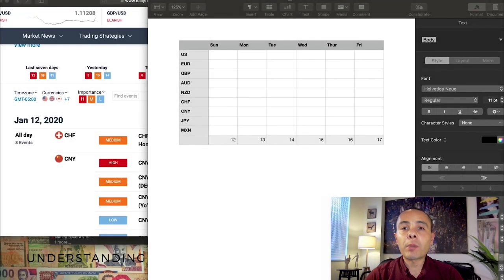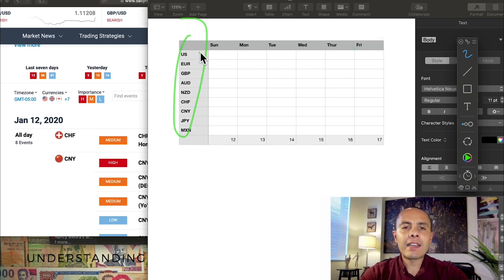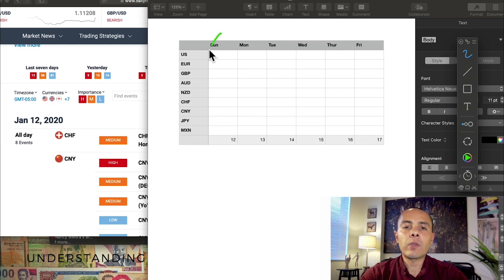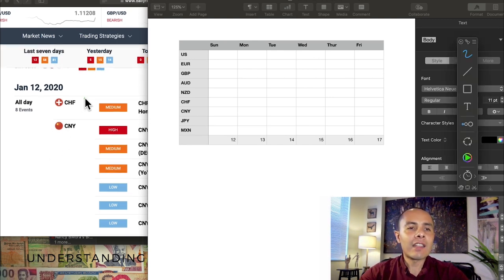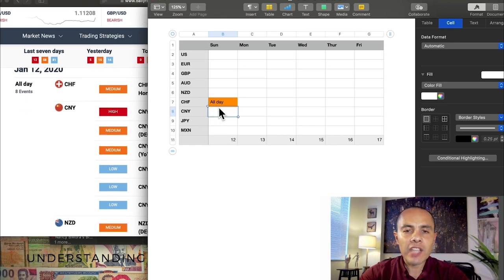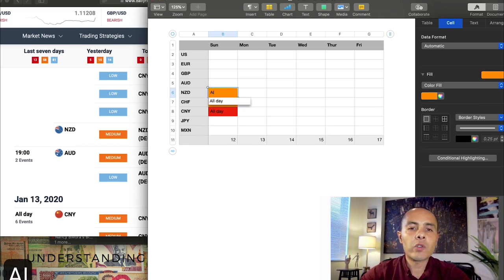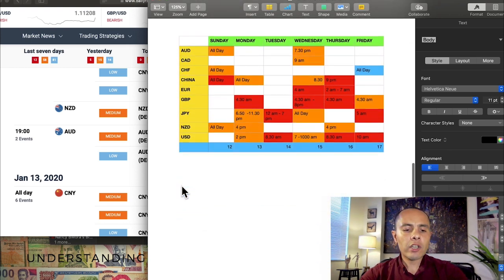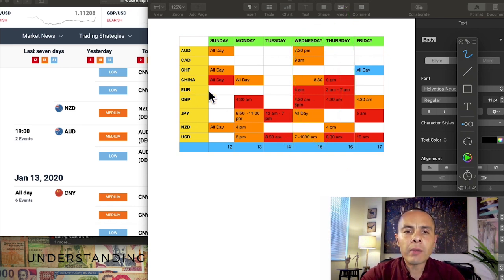2. How to Create a Forex Economic Calendar Table for Smart Trading | Forex 10x Unique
In this video, we take Forex market preparation to the next level by building our own economic calendar table to clearly visualize the impact of major news events, key market times, and trading opportunities for the week. 📅

In our first video, we scanned the economic calendar to understand its importance. Now, we’re organizing this data into a structured table to help us:

✅ Identify high, medium, and low-impact events for different global markets (U.S., Europe, Asia, etc.).
✅ Pinpoint the most volatile trading times that align with our personal schedules and available capital.
✅ Map out major news releases and their potential influence on currency pairs.
✅ Filter the best trading opportunities based on market conditions and economic drivers.
✅ Optimize our trading plan for success by aligning economic events with technical and price action strategies.

By the end of this video, you’ll have a clear, custom roadmap for the week ahead, helping you trade with confidence, precision, and profitability! 🚀